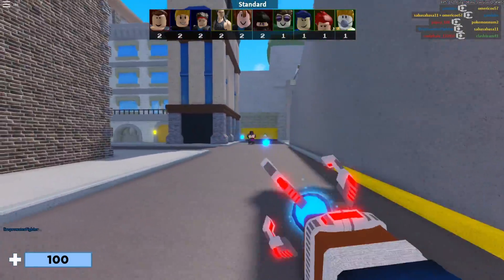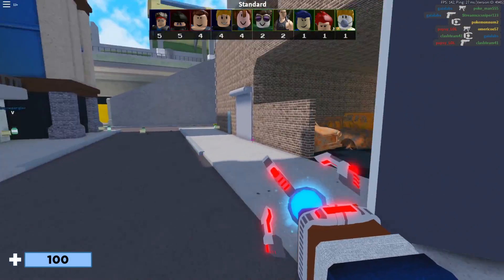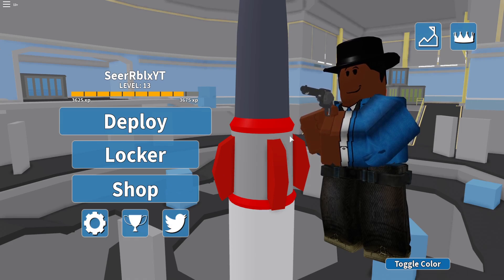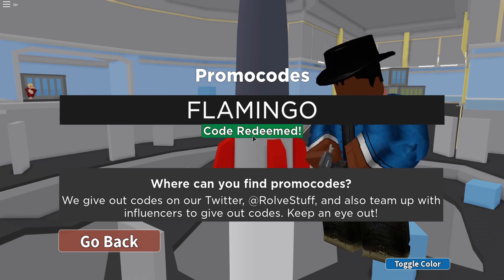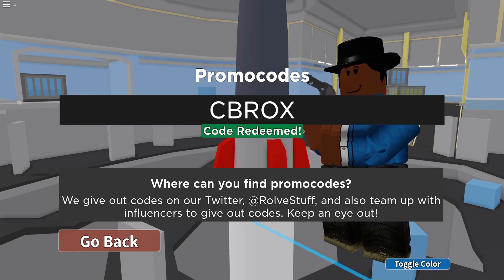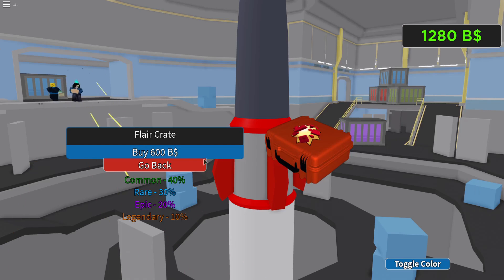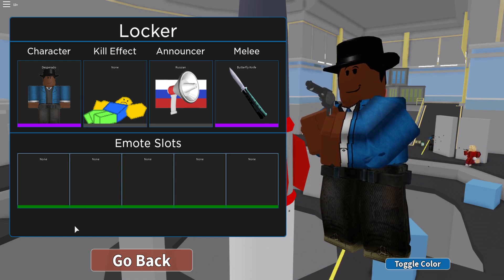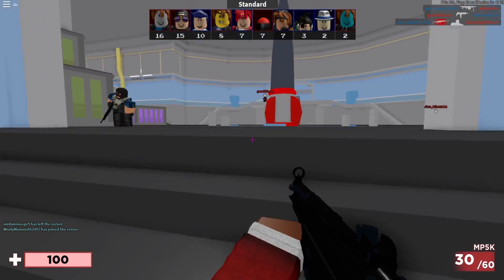*2020* ALL *NEW* SECRET WORKING KNIFE CODES in ARSENAL! | Roblox